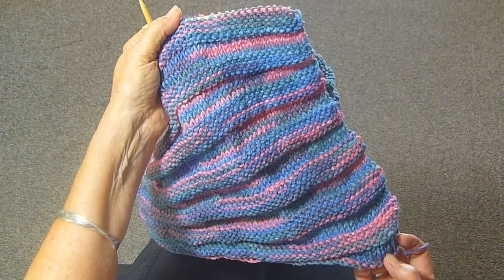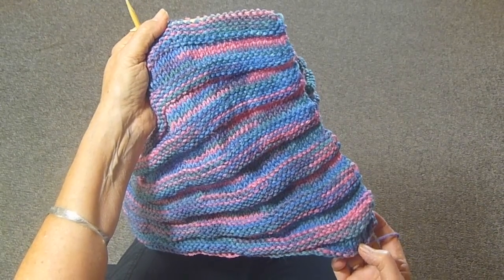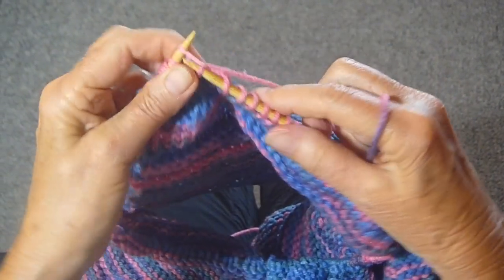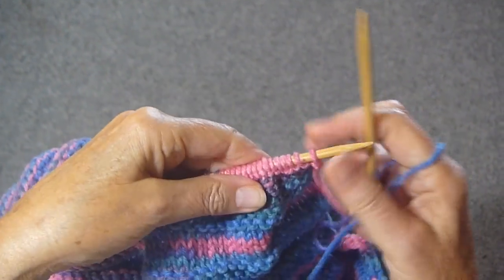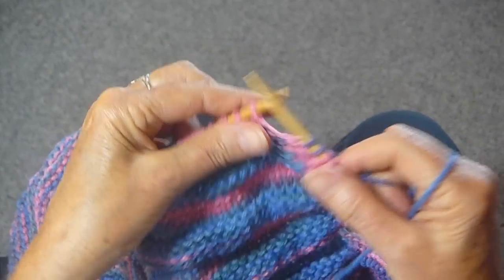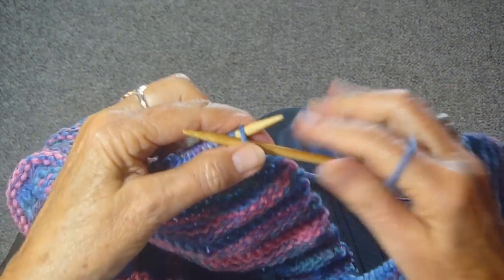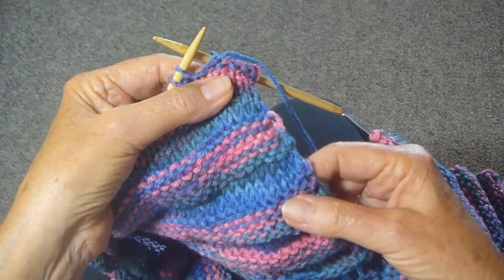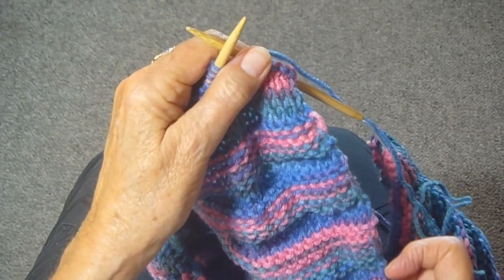SWITCHEROO STITCH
Judy demonstrates her SWITCHEROO STITCH  This is part 1.  Judy Graham, Knitter to the Stars, whose knits have appeared in movies, TV, and concerts for over 30 years and who has been hand knitting for over 50 years.  Visit the web-site for more video demonstrations, more knitting tips, what it's like to make knits for celebrities. Knit 5 rows, then switch to purl for 5 rows. Repeat. Note: it doesn't have to be 5 rows.  You can make the pattern any number of rows you'd like.